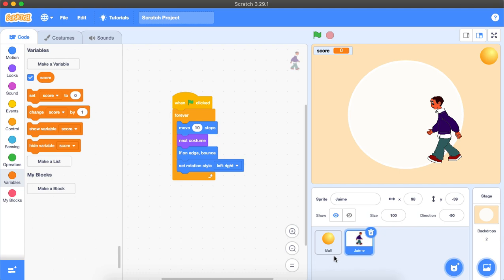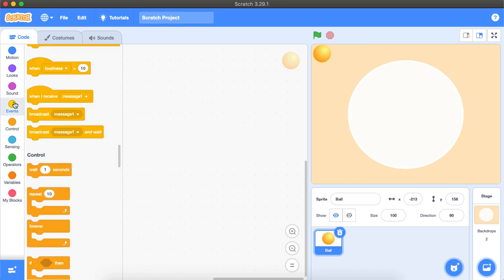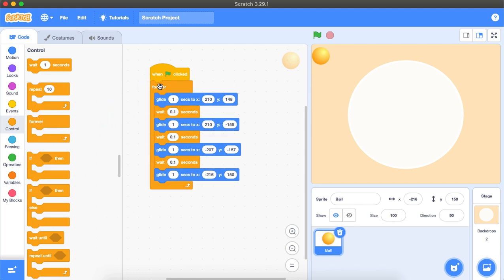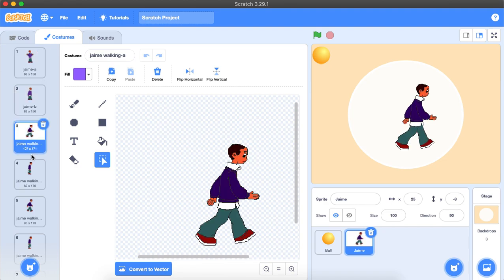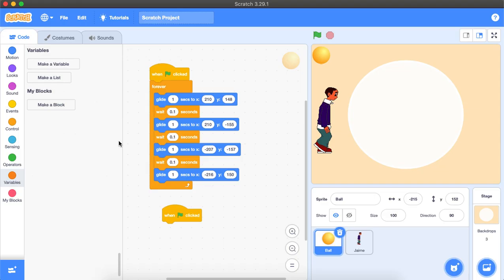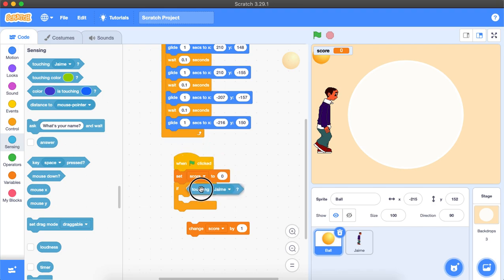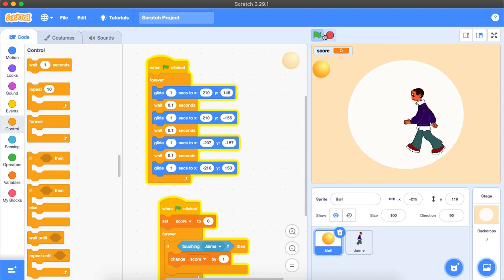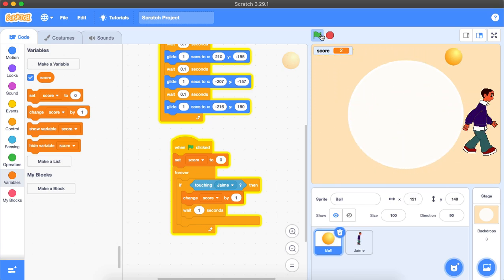Master Scratch by Creating a Fun Score Counter Game!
Ready to level up your Scratch skills?
In this video, we’ll guide you step-by-step to create an interactive and fun Score Counter Game using Scratch!
Perfect for beginners and anyone looking to explore creative game design.